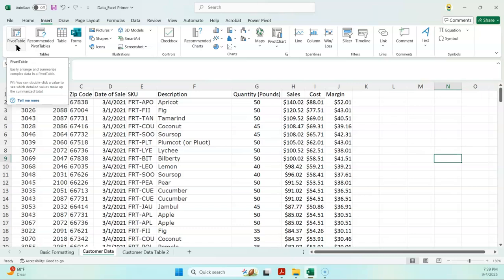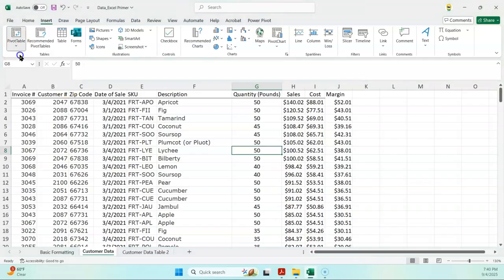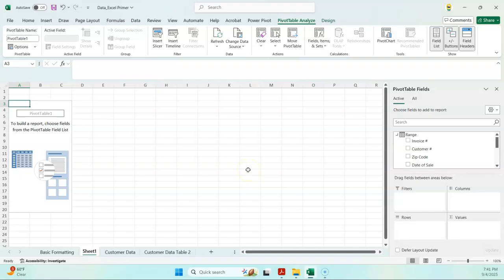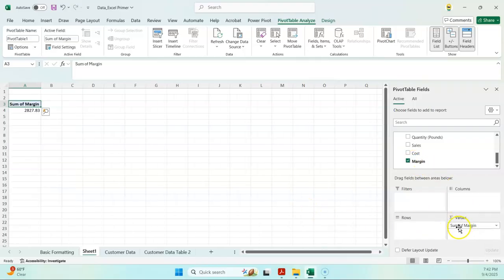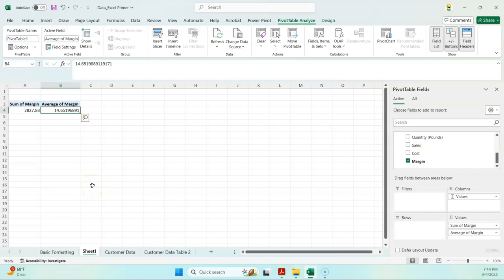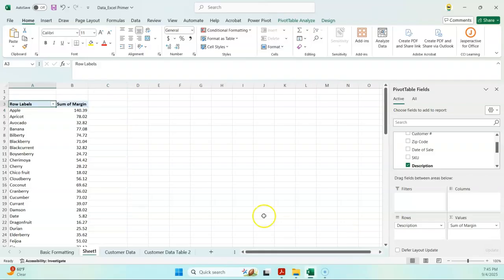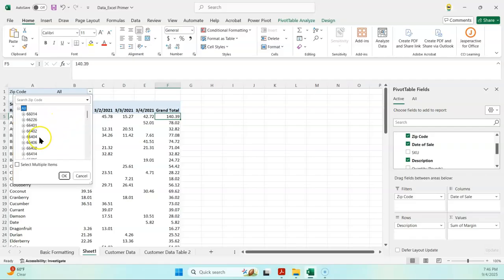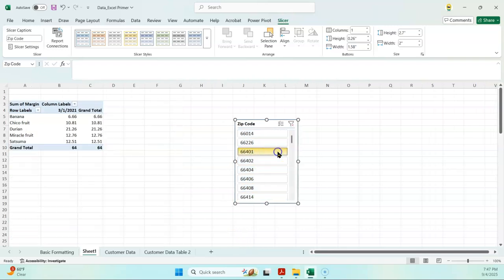Pivot Table Basics